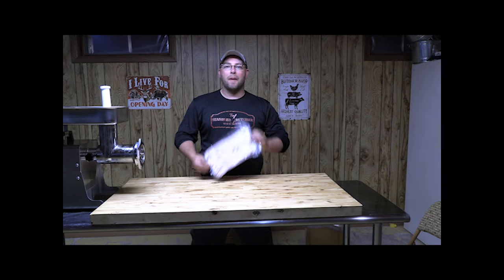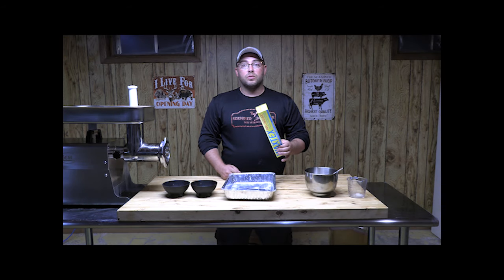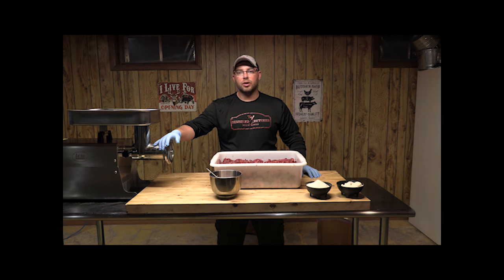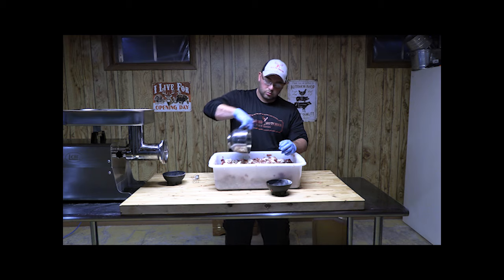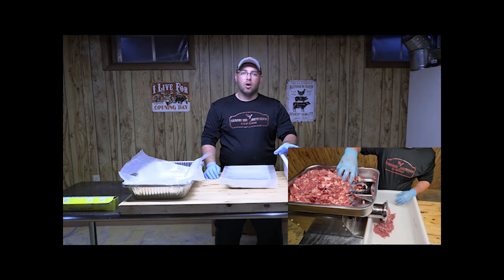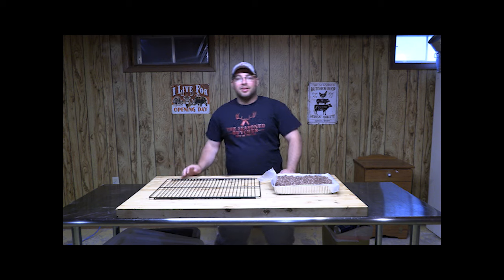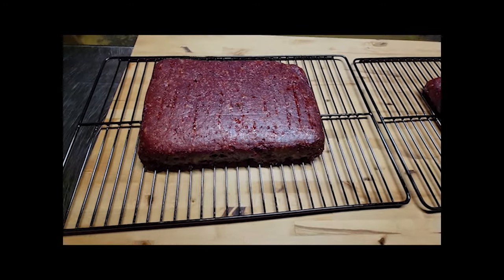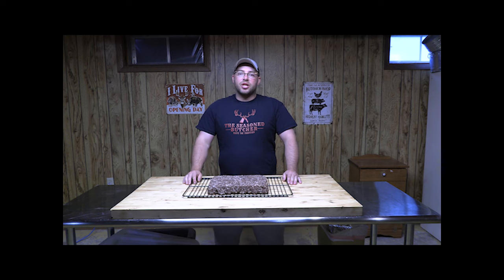HOW TO MAKE VENISON BACON (DEER BACON)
Watch how the Seasoned Butcher Makes Venison bacon step by step.
All you need to make bacon:
12.5lbs of pork
12.5lbs of wildgame meat
Seasoning preparation directions are at this page as well.